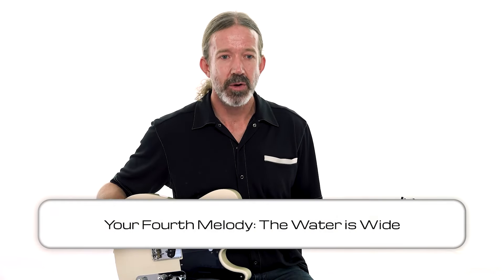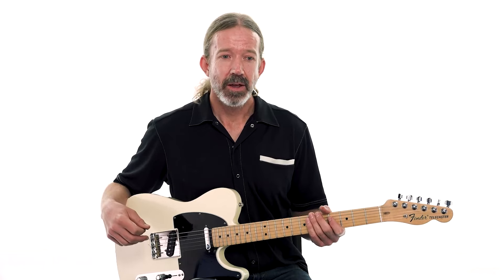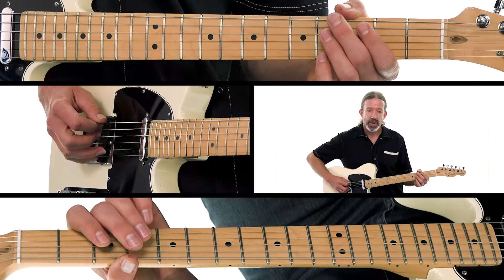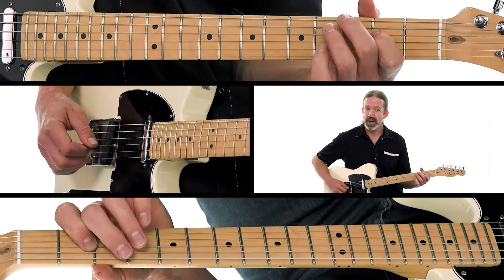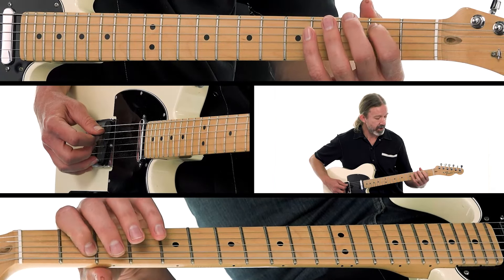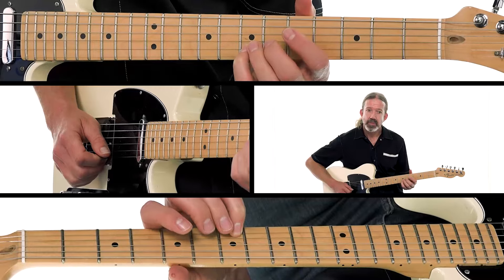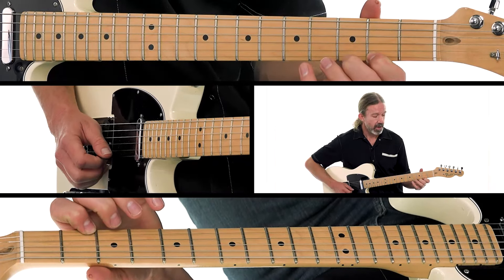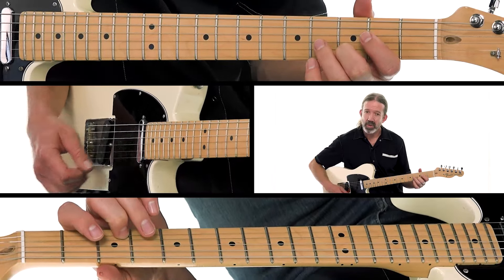🎸 Tyler Grant Guitar Lesson - Your Fourth Melody - The Water is Wide - JamPlay +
🎸 DOWNLOAD & STREAM Tyler Grant's guitar lessons with tab, jam tracks, & more

Immerse Yourself in the Authentic Sounds of Country Guitar with "Country Guitar for Beginners," an exceptional online guitar course exclusively available on TrueFire, produced in collaboration with JamPlay. Designed for aspiring country guitarists, this course provides a solid foundation in the techniques, chords, and rhythms that define the timeless sound of country music.

Led by expert instructors from JamPlay, "Country Guitar for Beginners" guides you through a comprehensive curriculum tailored specifically for beginners. With 40 immersive lessons, you'll learn essential country guitar techniques such as hybrid picking, chicken pickin', double stops, and bending, allowing you to capture the authentic country sound and style.

This course covers a wide range of country guitar topics, including classic country progressions, signature licks, and embellishments that add character to your playing. You'll study the playing styles of country guitar legends, gaining insights into their techniques and developing the skills to create your own country guitar solos and rhythm parts.

TrueFire's state-of-the-art learning platform ensures an immersive and interactive experience. High-definition video lessons, on-screen tablature, and downloadable practice materials make it easy to follow along and reinforce your understanding of each concept. With jam tracks and play-along exercises, you'll have the opportunity to apply your newfound skills in a musical context, refining your timing, phrasing, and overall musicianship.

Immerse yourself in the heart and soul of country guitar with "Country Guitar for Beginners." Learn to play with authenticity, capture the timeless sounds of country music, and become the country guitarist you've always aspired to be.